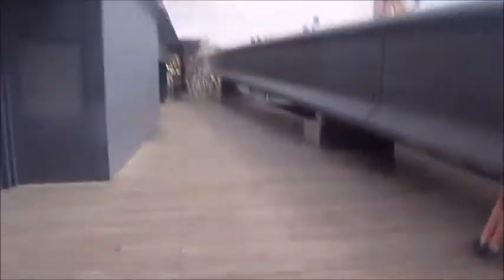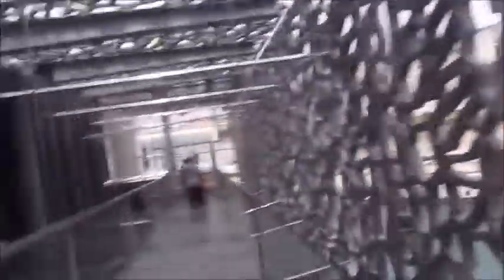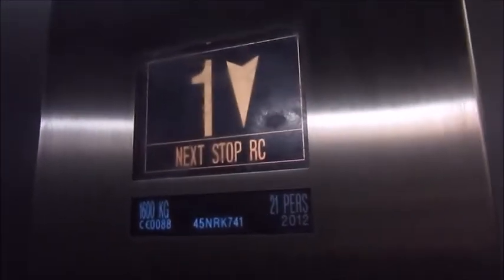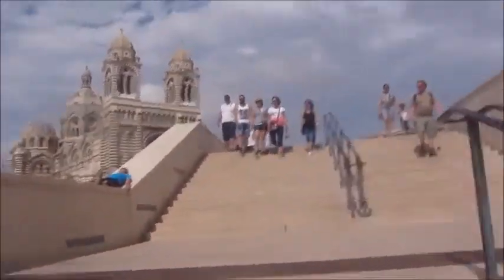Marseilles: St Laurence, Fort St-John, MuCEM, La Major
"RC" stands for "Rez-à-Chaussée", which means "Level to street".
1-2: Otis gen2 with Lumina
3: broken Zeta lift with DMG
4: Lift modernised by Schindler with FI GL
5: Schindler 3100 with FI GL
  1      2
|  1 ¦
|RC¦ ¦ 3  |
        ¦ 2  |
        ¦ 1  | | 0¦
        ¦RC| |-1¦